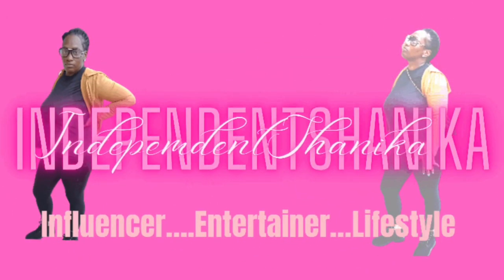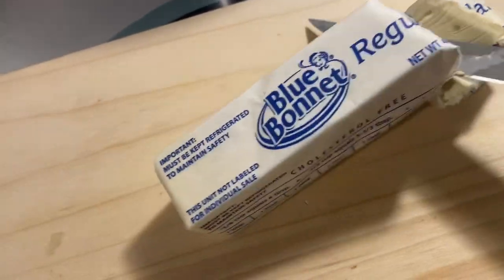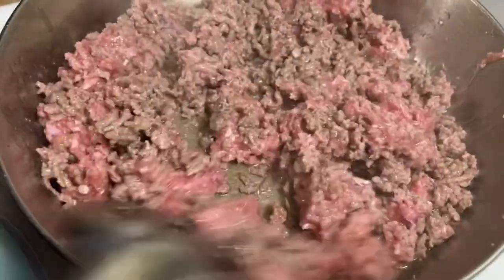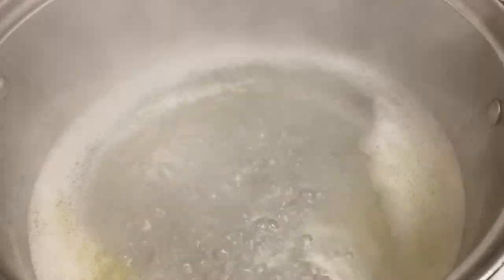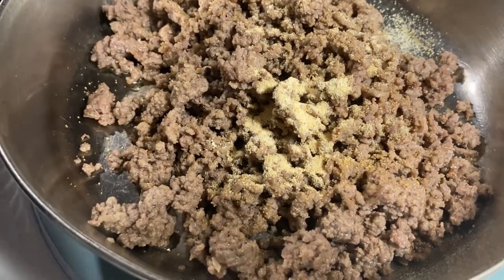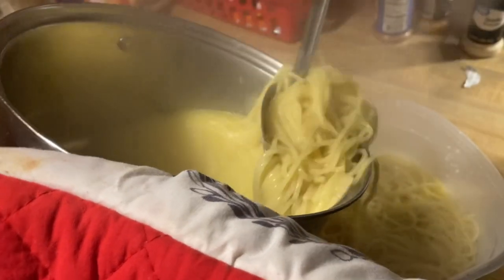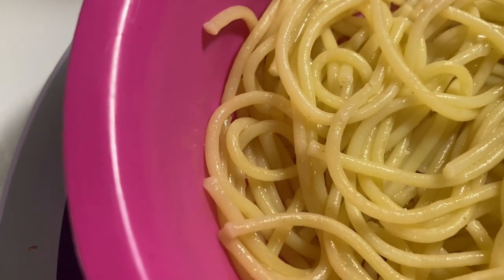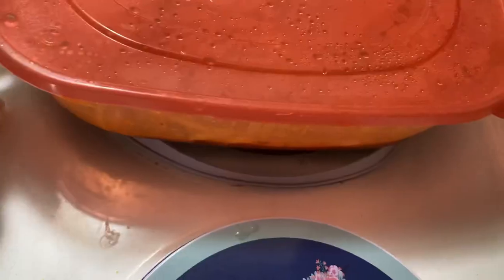QUICK & EASY MEAL FOR THREE MY BABIES FAVORITE MEAL TO LOL 😂✌🏾